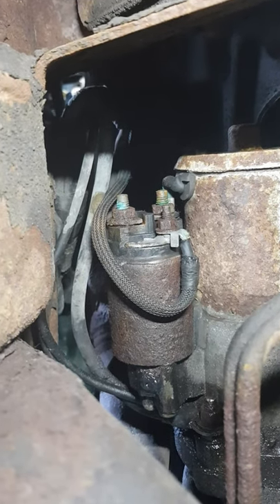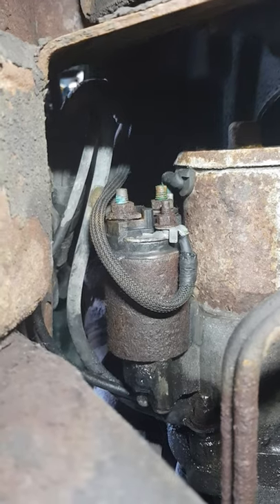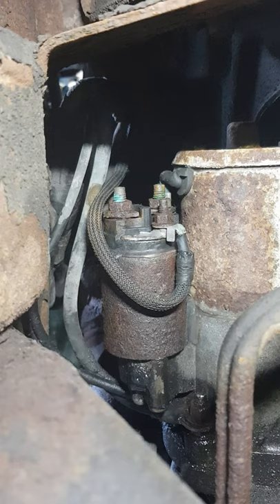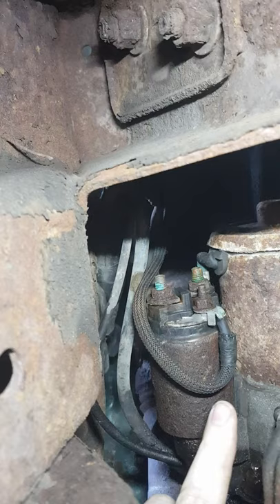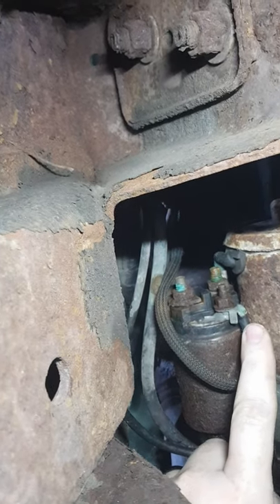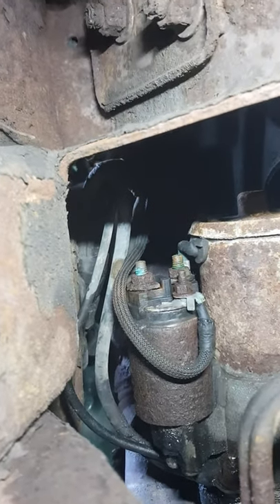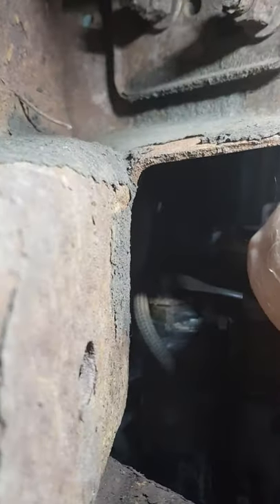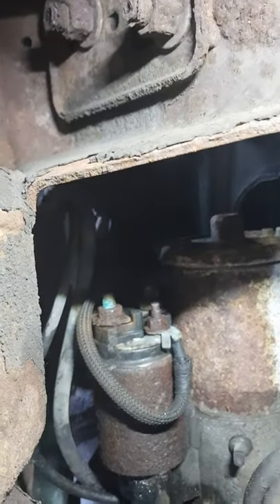Jump your Starter Solenoid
Welcome back to @toylegend. Thanks for dropping by our neck of the northwoods. Today I've got a short video that may come in handy for some of y'all. WARNING: DO NOT TOUCH THE METAL PART OF THE SCREWDRIVER OR YOU WILL GET SHOCKED. DO THIS AT YOUR OWN RISK. FOR INSTRUCTIONAL PURPOSES ONLY. Do not attempt this procedure on your own. Please seek professional mechanical assistance to help properly diagnose any problems with your vehicle. If you choose to perform this procedure on your own you do so at your own risk and you agree that this channel shall in no way be held liable.